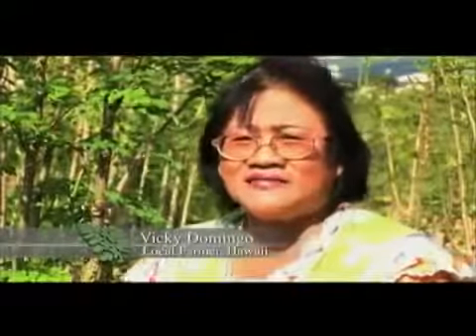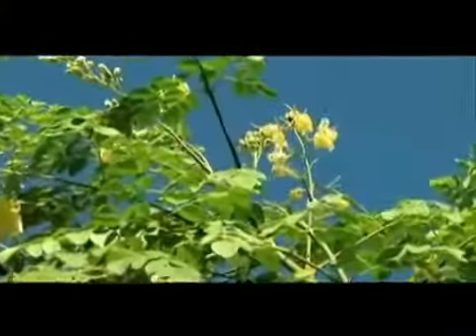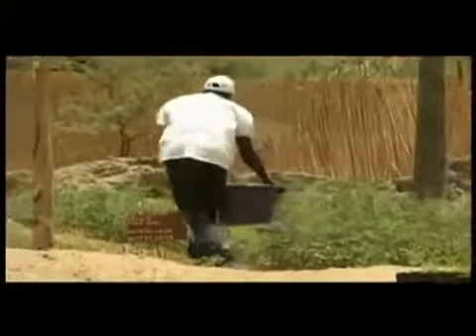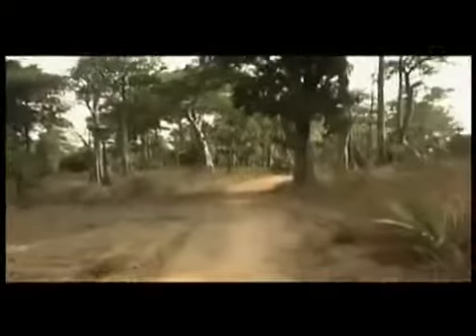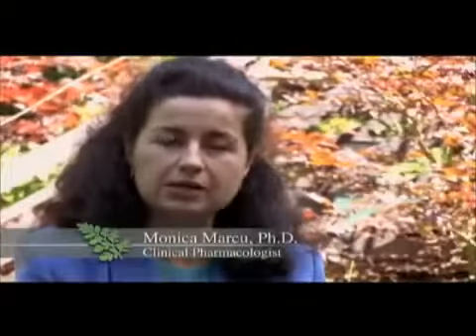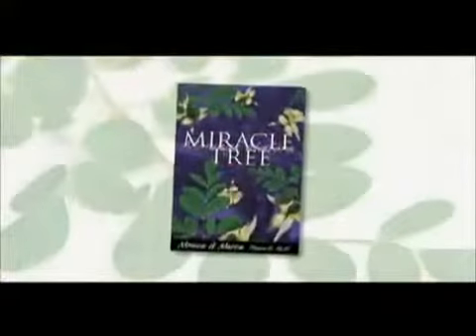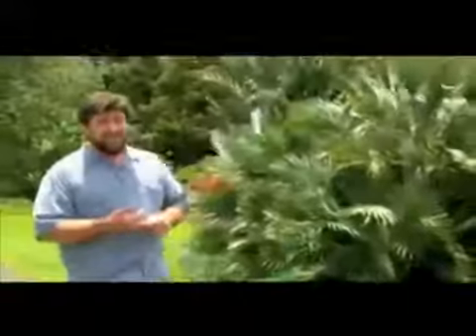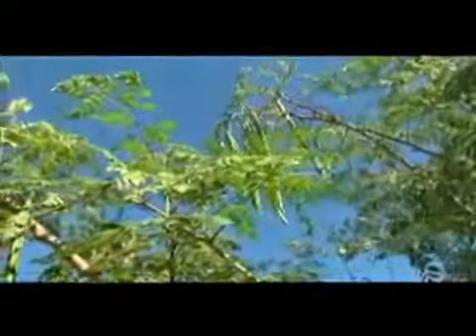Moringa The Miracle Tree Documentary